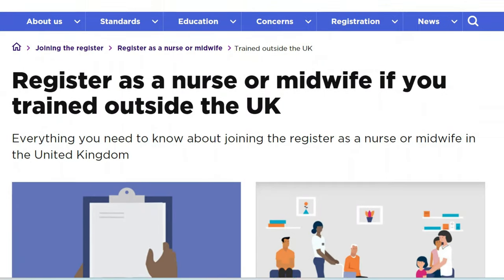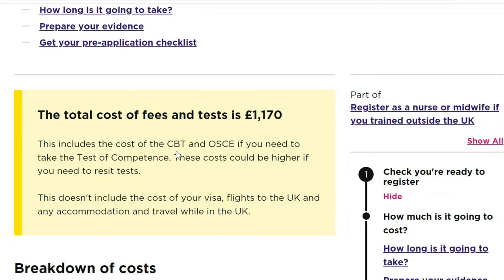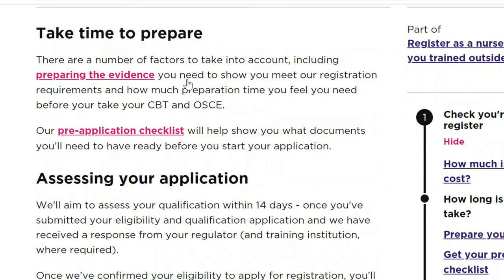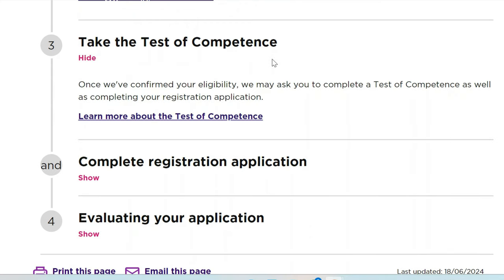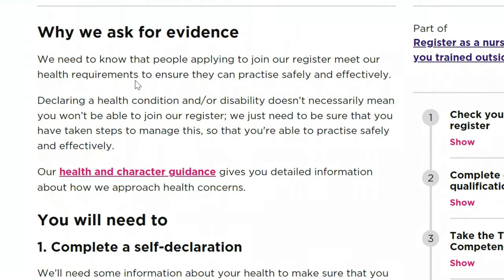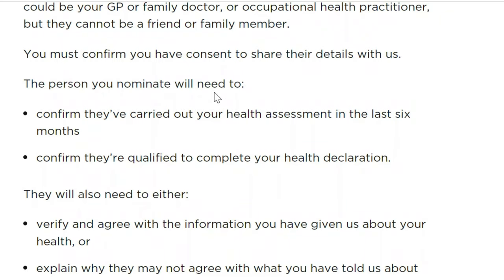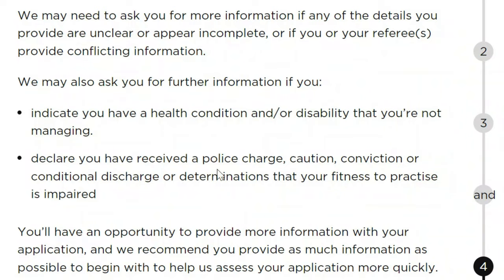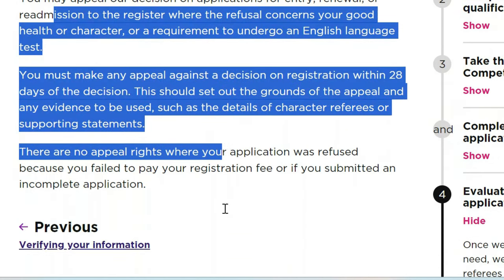UK Nursing jobs with visa sporsorship, this is how to register with NMC| Apply NOW!!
Are you an overseas nurse looking to register and work in the UK? This video is your complete guide! I’ll walk you through the process of registering with the NMC, securing a visa sponsorship job, and how to bring your dependants—your family—along with you to the UK.

We’ll cover:

How to register as a nurse with the Nursing and Midwifery Council (NMC).

How to find nursing jobs that offer Tier 2 (Skilled Worker) visa sponsorship.

The process for moving to the UK with your dependants.

Key tips for successfully completing the NMC registration and job application process.

Dr. Emmanuel Amukun, UK, how to register as a nurse in the UK, overseas nurse UK registration, UK nursing jobs with visa sponsorship, skilled worker visa for nurses UK, bring dependants to UK with visa, visa sponsorship jobs for nurses UK, NMC registration process for overseas nurses, work as a nurse in the UK with dependants, nursing jobs UK with family sponsorship, how to bring family to UK as a nurse, Tier 2 visa for overseas nurses UK, UK nursing visa sponsorship for family, overseas nurse move to UK with family, secure a UK job with visa sponsorship for dependants, nurse job sponsorship UK for international applicants, step by step guide for overseas nurses to UK, NHS jobs visa sponsorship for nurses, UK visa for nurses with family, apply for nursing jobs with sponsorship UK, skilled worker visa for overseas nurses and family, nursing in uk, NHS, NHS jobs, nhs England, nhs nurse.